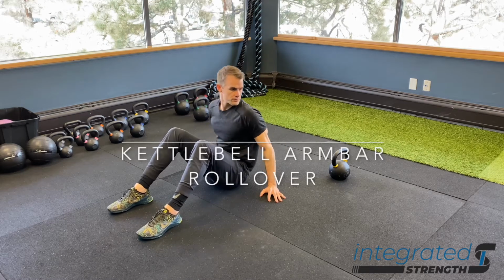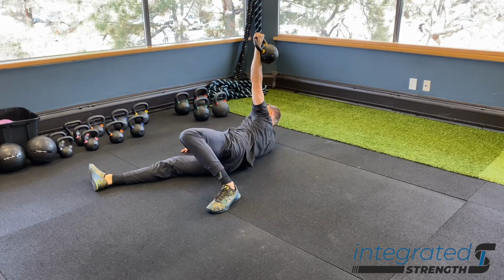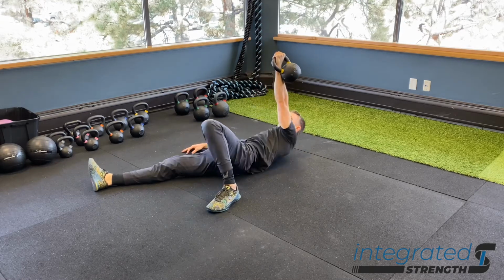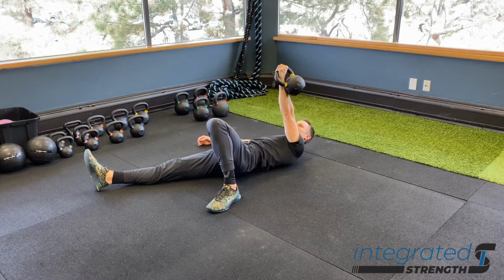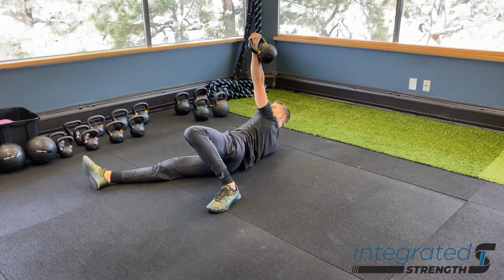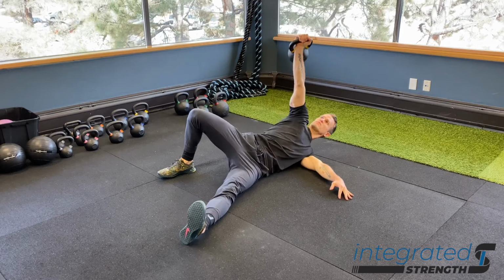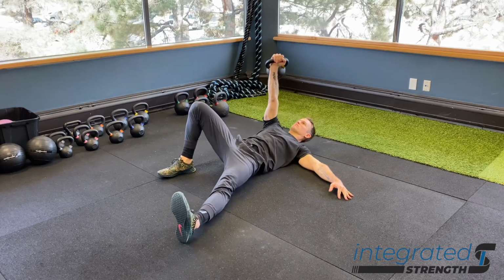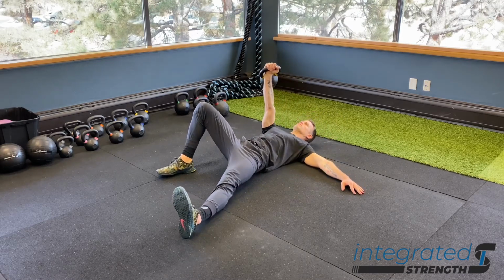Kettlebell Armbar Rollover